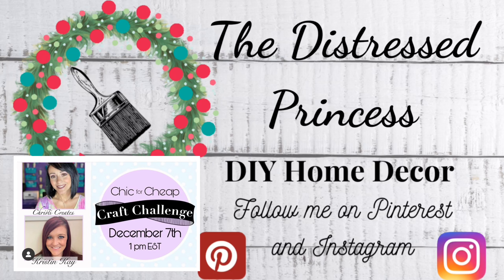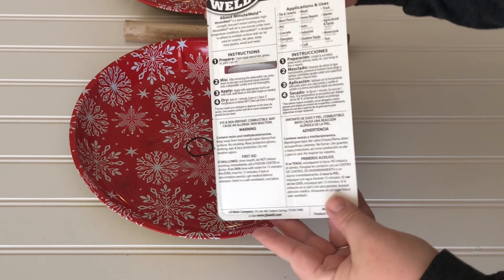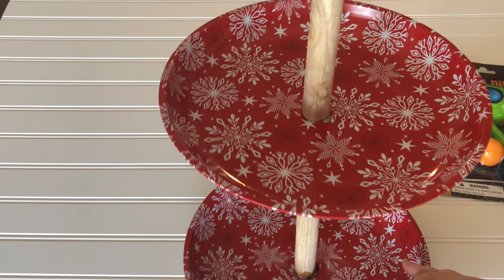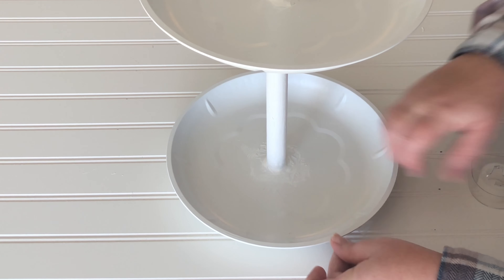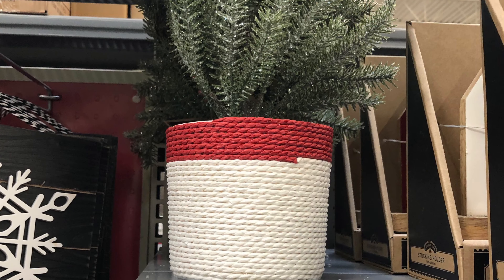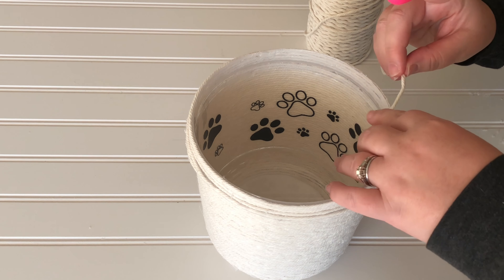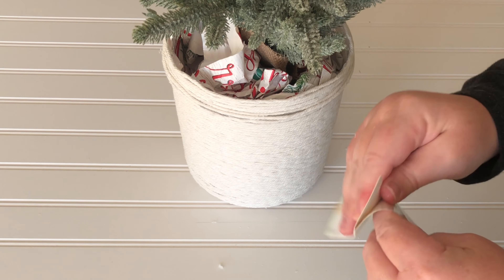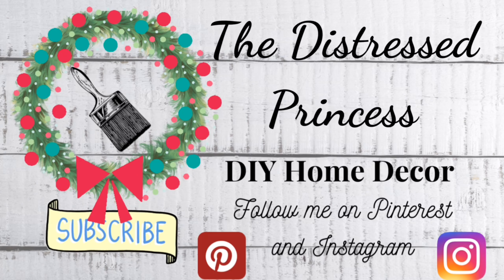Chic for Cheap Christmas 2020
It's time again for my favorite diy collab - The Chic for Cheap Challenge! This month I duped a tier tray from Michael's that was $39.99 and a small tree from Walmart that was $19.98. Using materials from Dollar Tree, I made my versions for only $4.00 and $7.00! Follow the playlist below and see what great ideas everyone came up with this month!

If you're new, I'm Rhonda, glad to meet ya! I've been crafting since I was big enough to glue macaroni to a box. Creating and making things is my biggest joy in life, and I truly appreciate every one of you who watch my videos. Much love to you all!